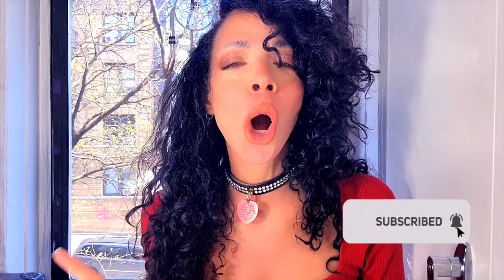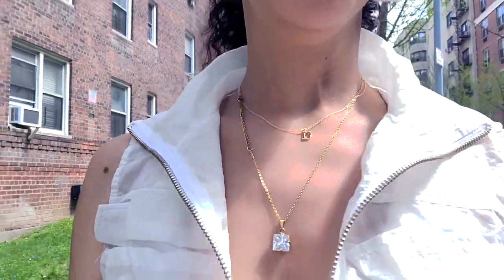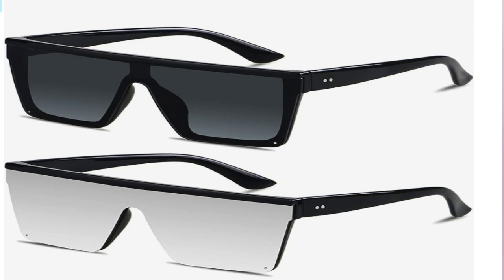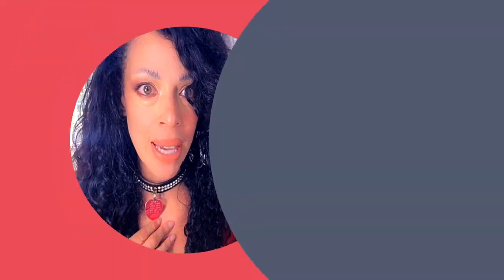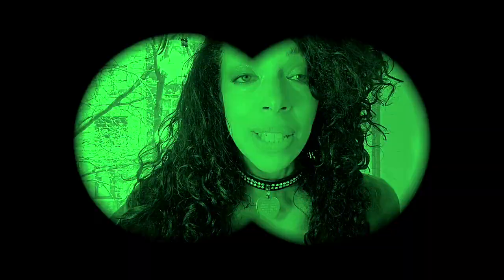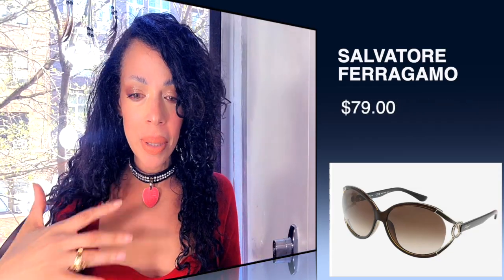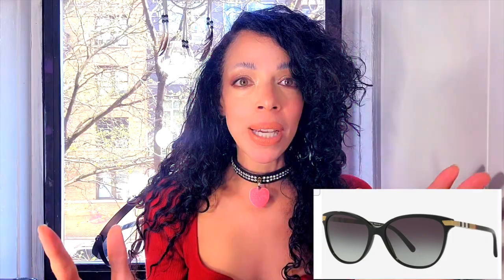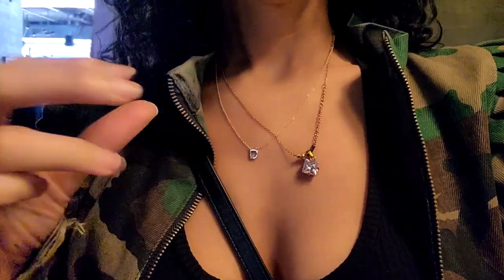AMAZON: Finding the Most Stylish Sunglasses Under $100 under 6 Minutes! Challenge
Treat your mom today with jewelry as vibrant and resilient as she is.
Because moms do it all 💎 Their jewelry should too!

Elevate Mom’s Everyday with Ana Luisa!

Stylish Amazon Sunglasses Under $100 / SPY or BUY? CHALLENGE! Are you ready for the ultimate sunglasses showdown? Today, we're diving deep into the world of Amazon to hunt down the most stylish shades—all under $100!"
"But here's the catch: we're not just buying, we're spying!

What I am Wearing
RED TOP: Aritzia
Choker: My Late Cat
Eyes @maccosmetics Costa Riche

Sunglasses in This Video

SALVATORE FERRAGAMO

BURBERRY CAT EYE

TORY BURCH

MICHAEL KORS

ALL SUNGLASSES